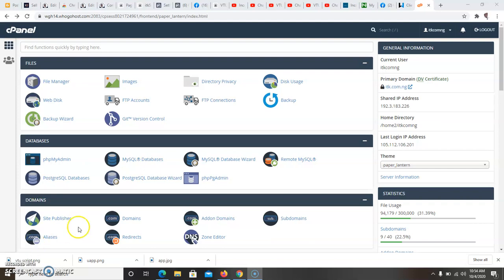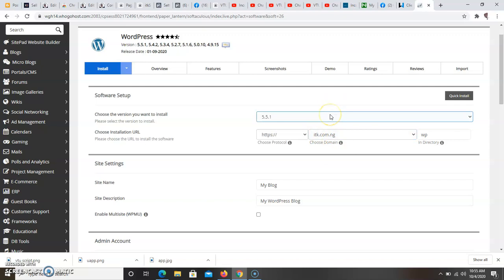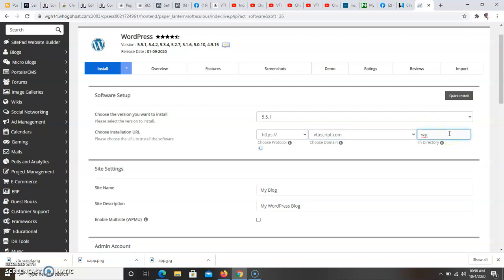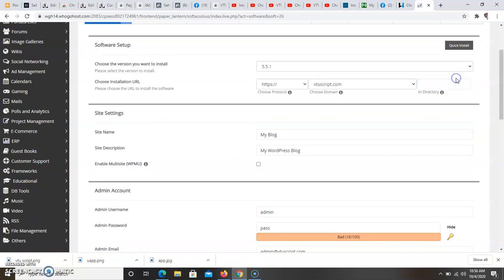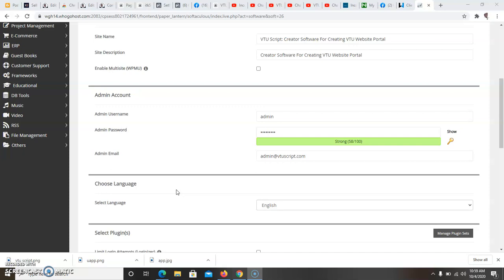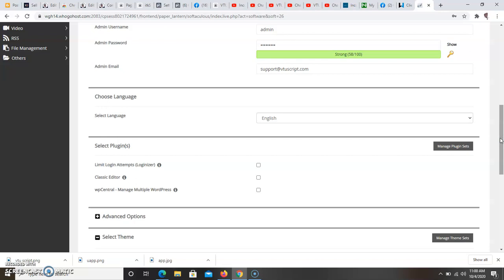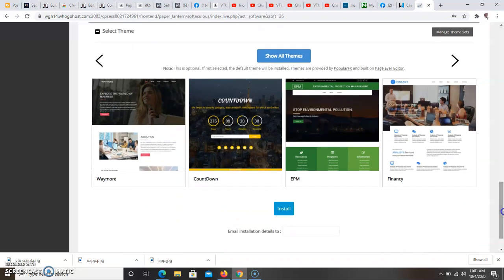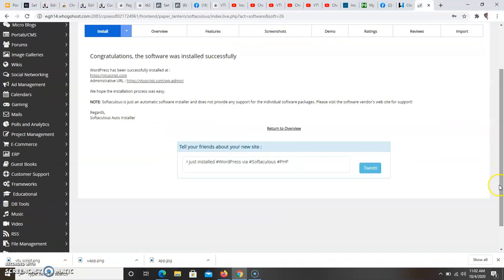How To Add Wordpress To Your Domain Name From Cpanel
In this short video, I would show you how to install Wordpress on any webhosting Cpanel.

Or

And Watch this video now.

After that, if you want to create a website with Wordpress and Elementor Website Builder.

And Install Free Wordpress Speed cache plugin
Wp Rocket (Pro Version)

Do you intend to run an online store?
Make your Product Rank Faster with Yoast SEO Woocommerce Plugin for Online Store.

Other Plugins Are Coming (Free and Pro Version)

Remember to turn on the Bell Notifications.